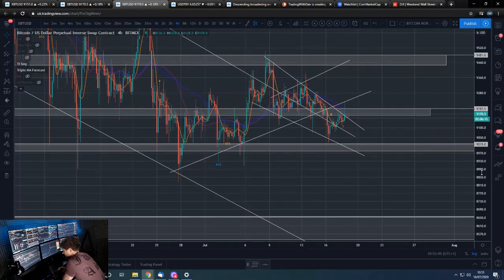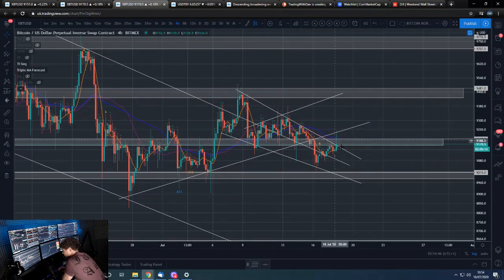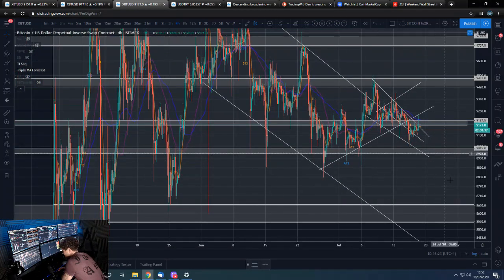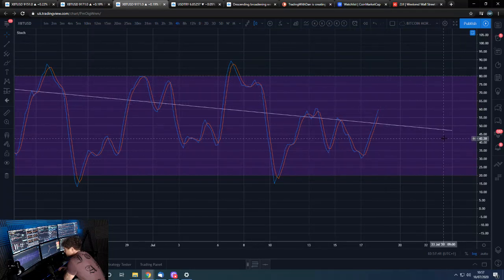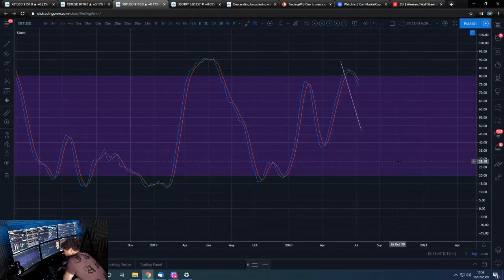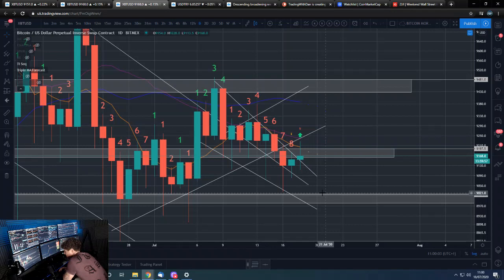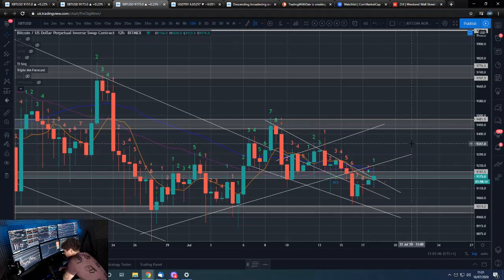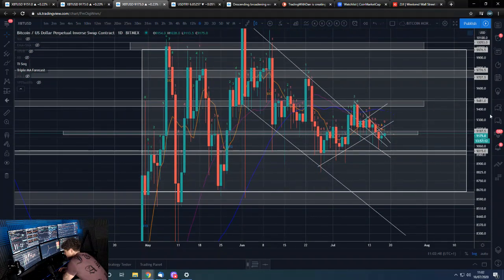🔋 Morning Bitcoin update for 18th July 2020 - Trend BEARISH $9000 and $8600 support $9200 resistance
Morning Bitcoin update for 18th July 2020